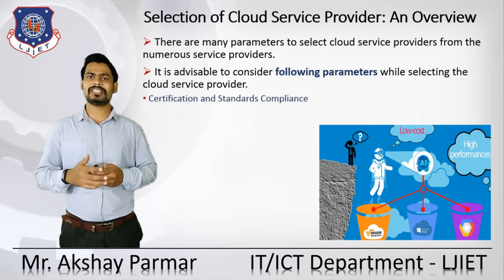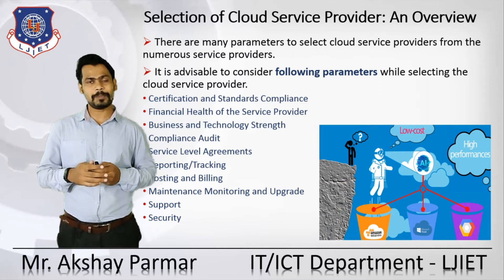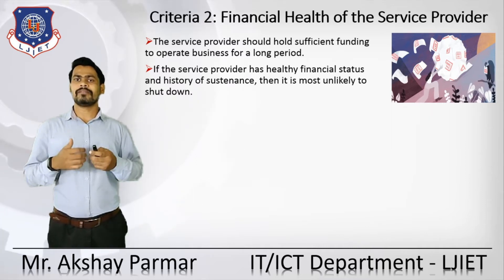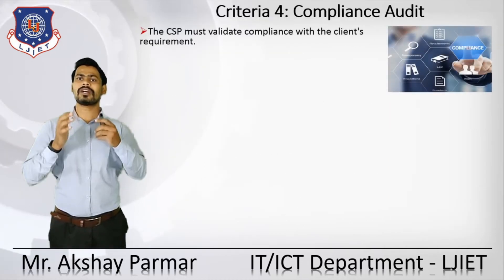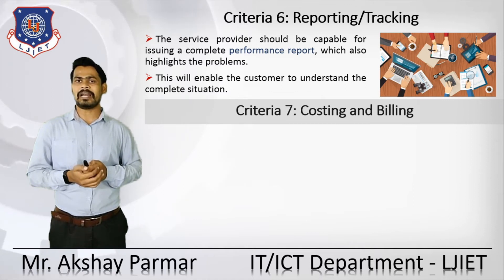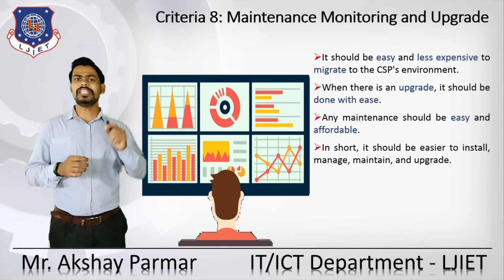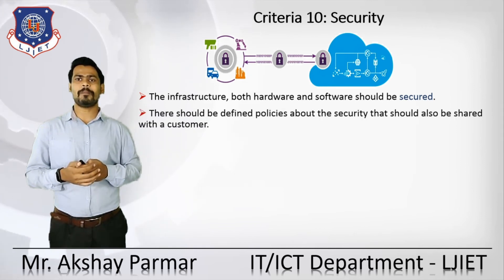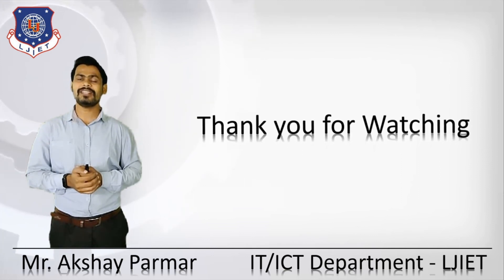Lec_17_ Selection of CSP